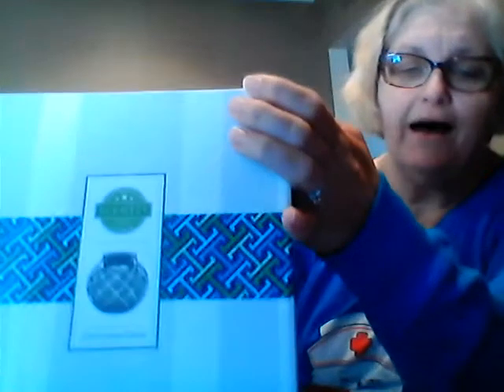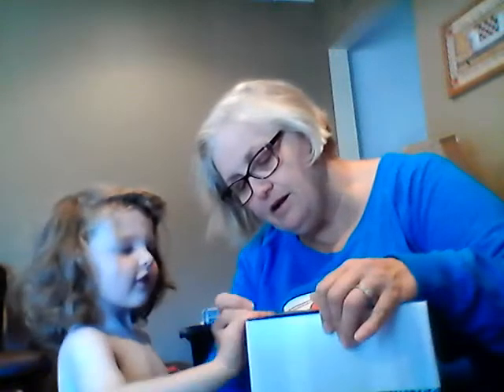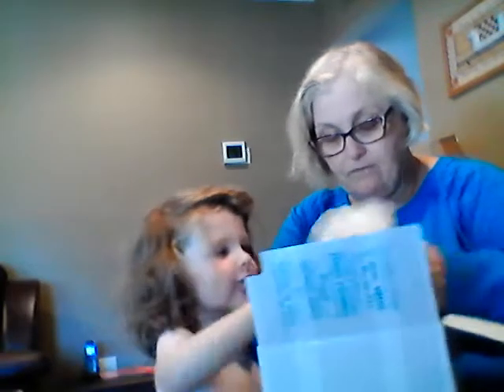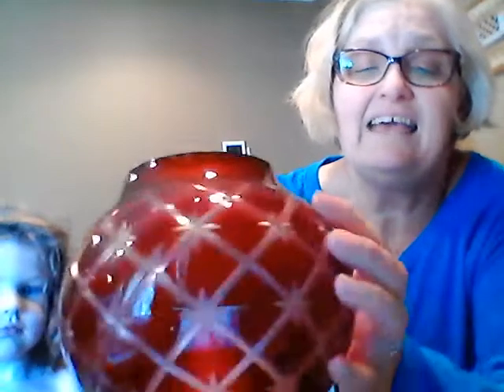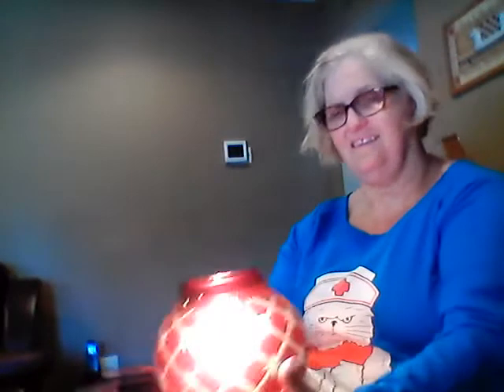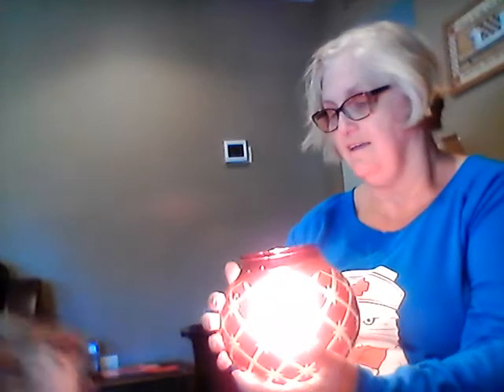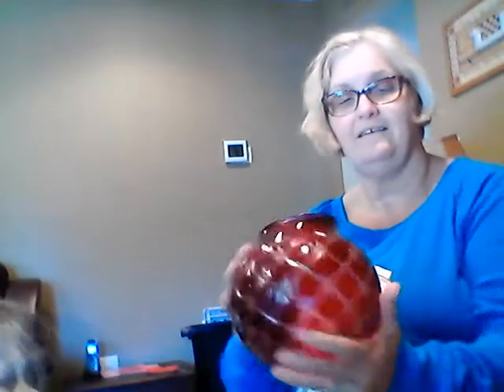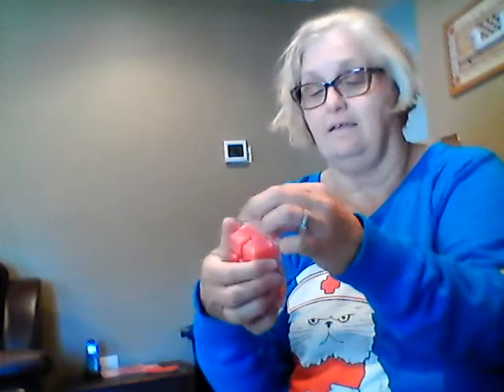Christmas Glow Warmer of the Month November 2017